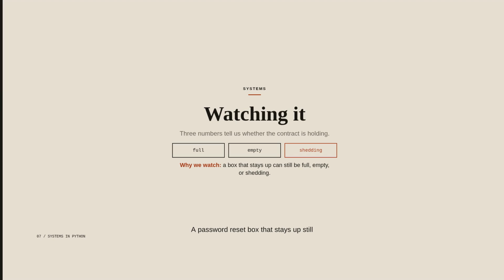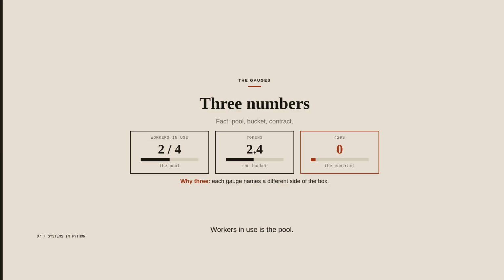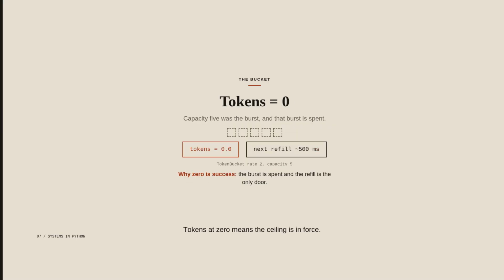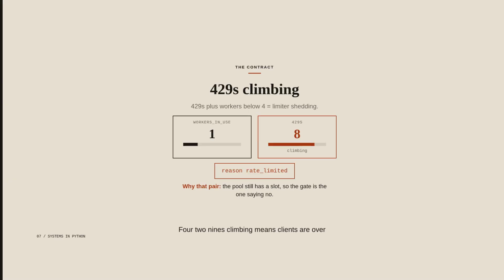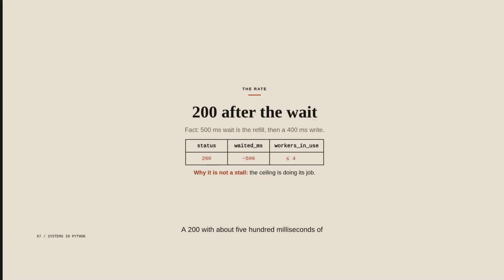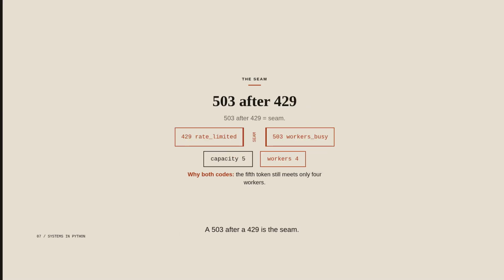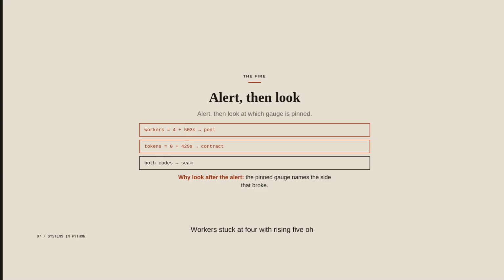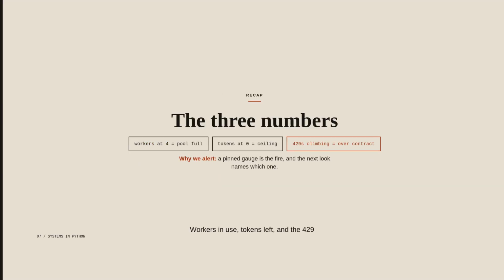Three numbers | Workers, tokens, 429s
A password-reset box that stays up still has to show whether the contract is holding.
Workers, tokens, and 429s are the three gauges. Alert, then look at which gauge is pinned.

- The three numbers are workers in use, tokens left, and the 429 count. One gauge alone cannot name the fire.
- Workers at 4 means the pool is full, not a slow client. 503 follows after the 200 ms acquire.
- Tokens at 0 means the ceiling is working. Rate 2 lands a token about every 500 ms.
- 429s climbing with workers below 4 means the limiter is shedding.
- A 200 with about 500 ms of wait is the rate working, then a 400 ms write.
- A 503 after a 429 is the seam: capacity 5 into four workers. Alert, then look at which gauge is pinned.

Chapters
0:00 Watching it
0:16 Three gauges
0:34 Workers at four
0:58 Tokens at zero
1:19 429s climbing
1:42 A 200 with a 500 ms wait
2:01 The seam
2:23 Alert, then look
2:56 Recap

Lab
Four workers. Write ~400 ms (hash + row). Twelve clients on POST /reset. Token bucket rate 2 / capacity 5. Semaphore four. 503 workers_busy. 429 rate_limited. Acquire wait 200 ms. Wait cap 2 s.

Series
Systems in Python — The Systems Cut

Next
Capstone | The password-reset contract

House: Ink Stock. Instructor voice. No hype.